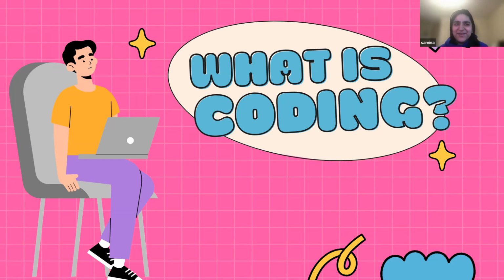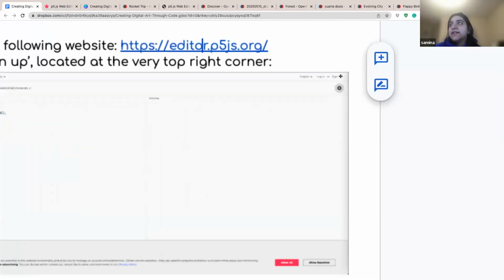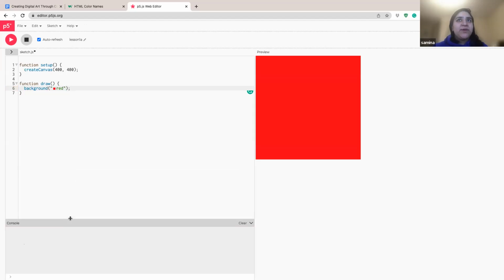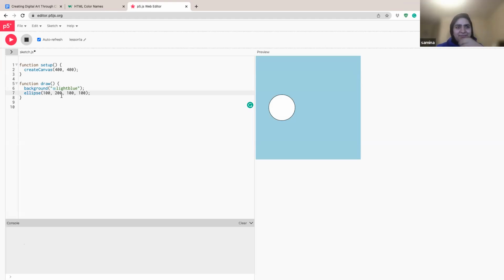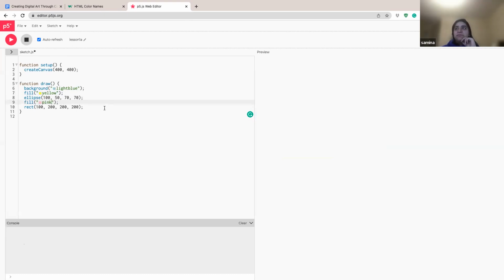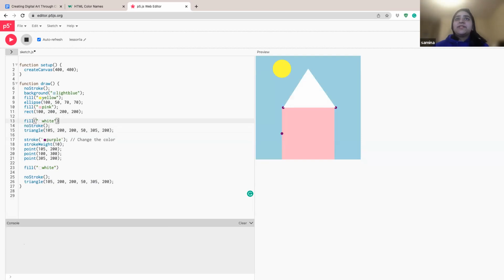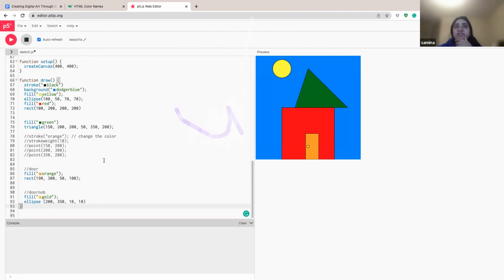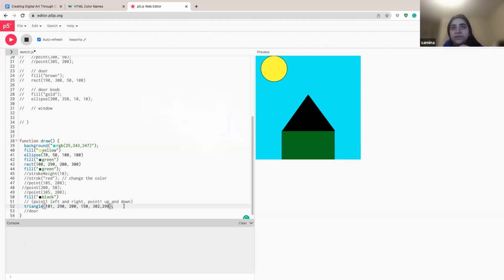Creating Digital Art Through Code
Join Mobile Computing grads, Samina and Bilha as they lead a computer coding workshop for beginners. In this session, campers will be introduced to coding concepts such as variables and loops by creating digital art through code! Campers will be using a popular JavaScript library called p5.js.

More about Samina Khaliq and Bilha Ghedeon

Samina and Bilha are 2021 graduates of the Honours Bachelor of Computer Science (Mobile Computing) program. While studying at Sheridan, Samina worked as a tech instructor at Hatch Coding in Oakville. There, she led students aged 7 to17 through various projects using the p5.js JavaScript library on the Hatch Coding platform. Samina currently works for Tangerine.  Her former classmate, Bilha, worked as a learning assistant during her last year at Sheridan, helping first-year students in Sheridan’s Mobile Computing program.